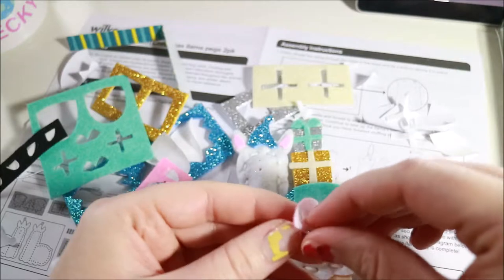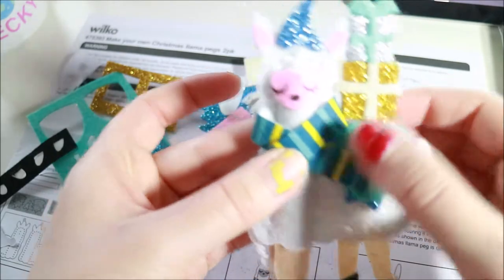Christmas Llama Craft Kit ~ Vlogmas Day 14 2018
Making christmas llama decorations from a kit I got at Wilkos. They're pretty adorable.

If you don't wanna, I still love you for being here :*